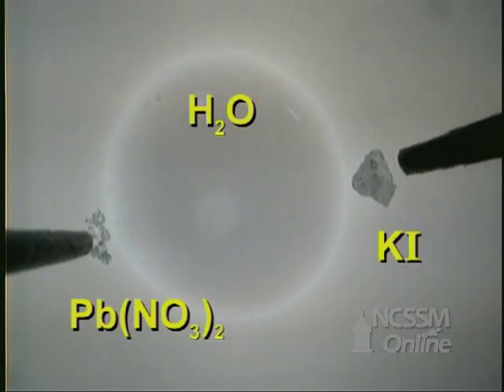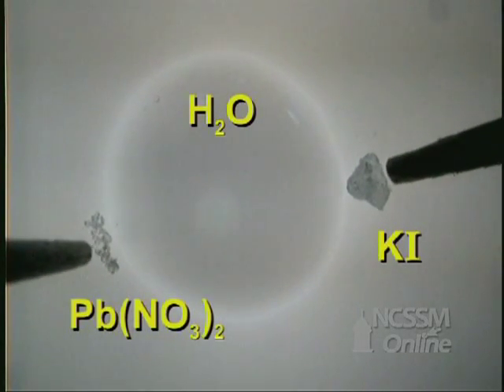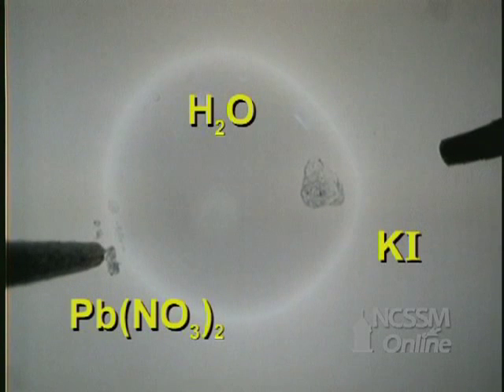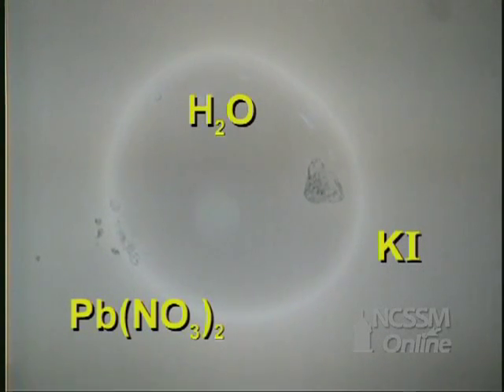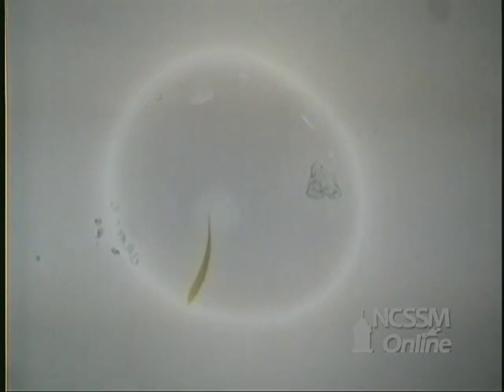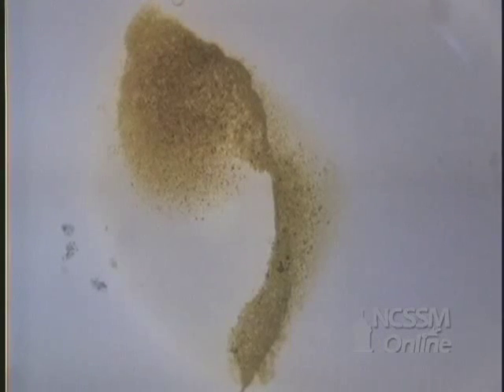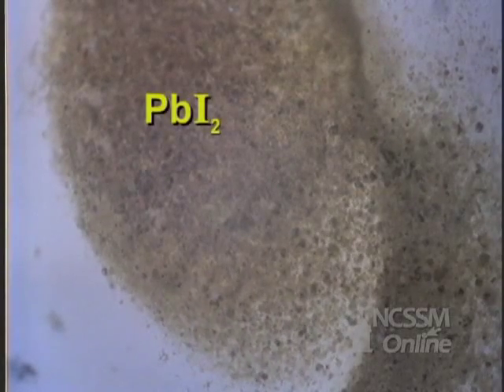Double Displacement Pb(NO3)2 and KI Microscopic View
Part of NCSSM CORE collection: This video shows the microscopic view of the double displacement reaction of Lead Nitrate and Potassium Iodide.